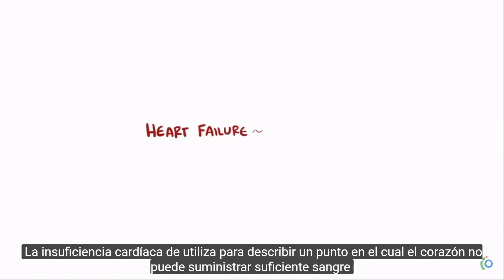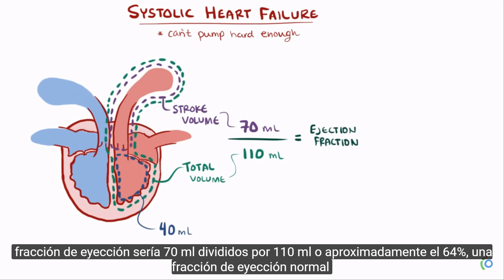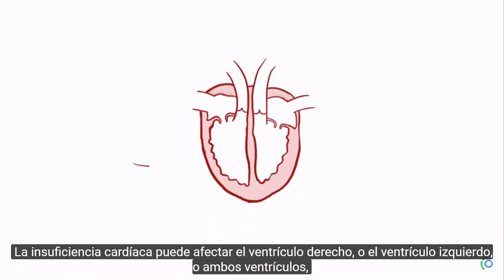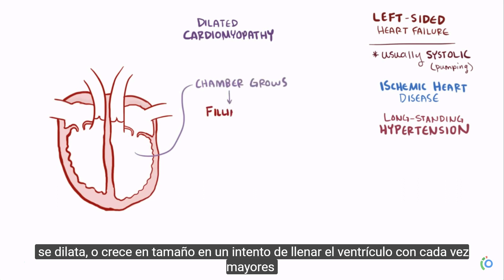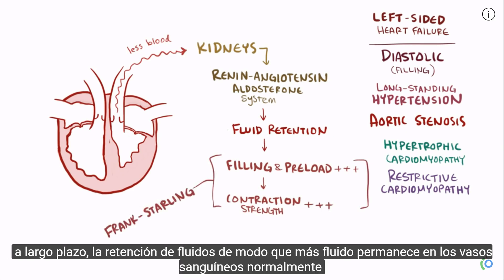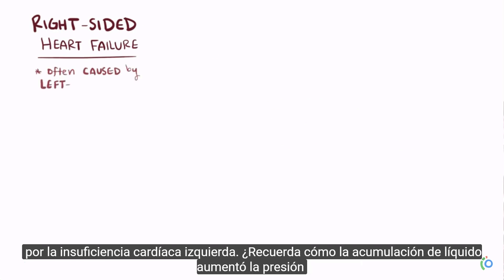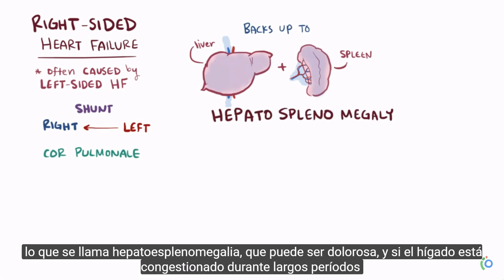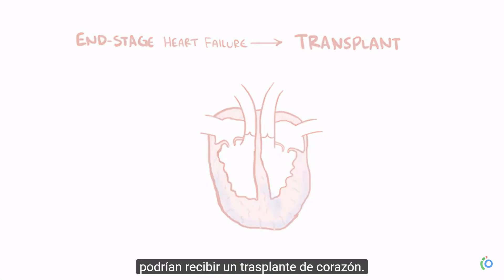Insuficiencia Cardiaca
Heart Failure spanish subtitled from Osmosis.org amazing channel!